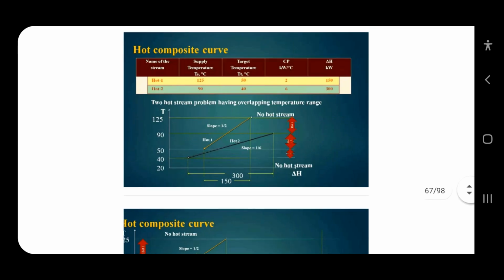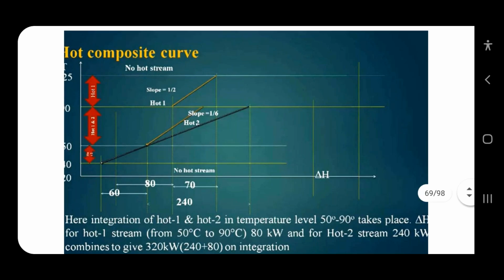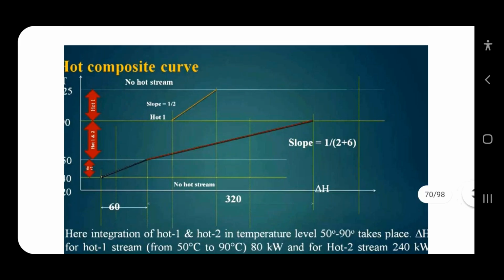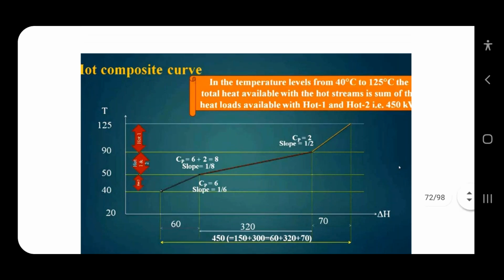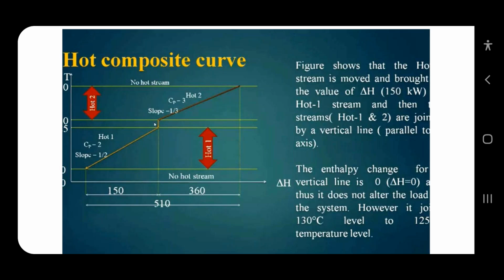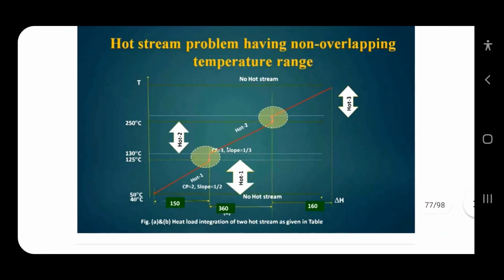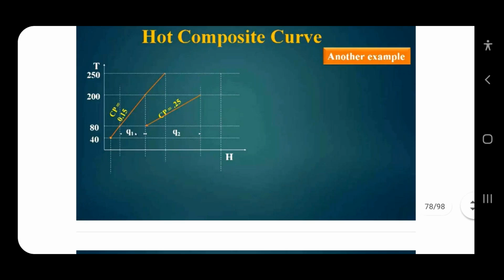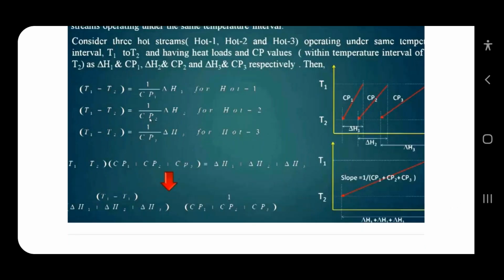PII CH471T 8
Graphical_Approach_Part-2:
Description: In the graphical approach of Pinch Technology, plotting composite curves involves visualizing the cumulative heat content (enthalpy) of all hot and cold streams in a process:

Hot Composite Curve: This curve is created by summing up the heat capacities of all hot streams as they cool down from their starting temperatures to their target temperatures.
Cold Composite Curve: This curve represents the sum of heat capacities of all cold streams as they are heated from their initial temperatures to their target temperatures.
These curves are plotted on a graph with temperature on the y-axis and enthalpy (heat content) on the x-axis.